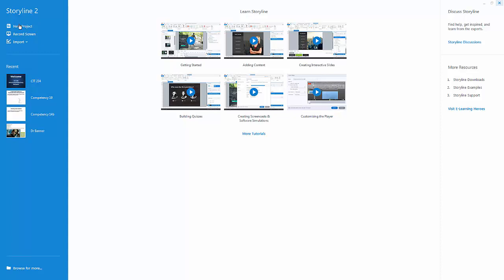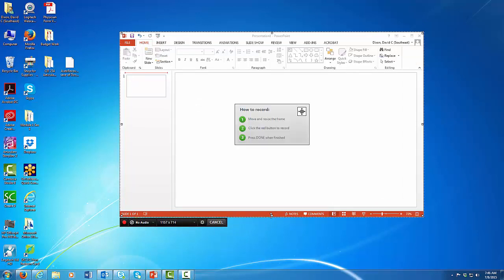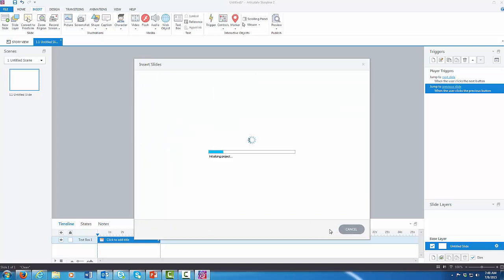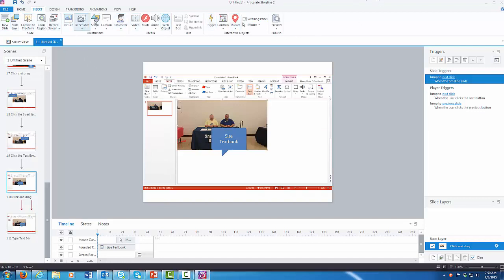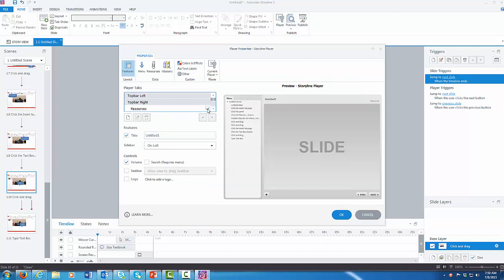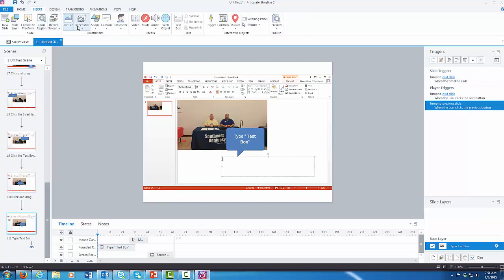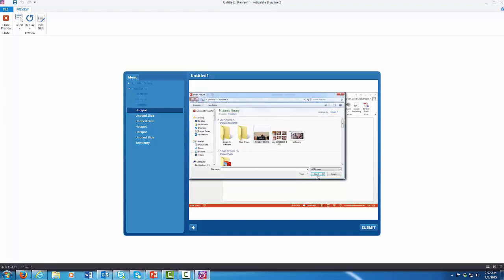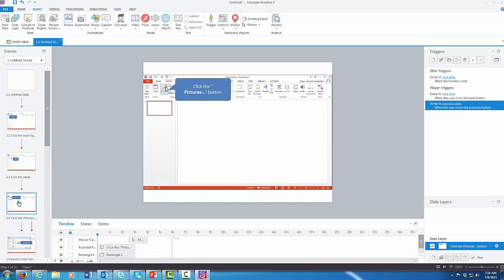Creating a Screen Recording Demonstration and Test in Storyline